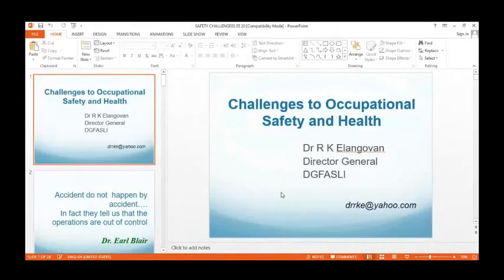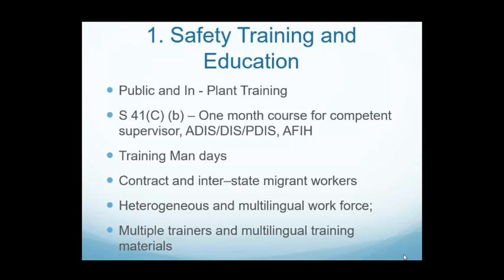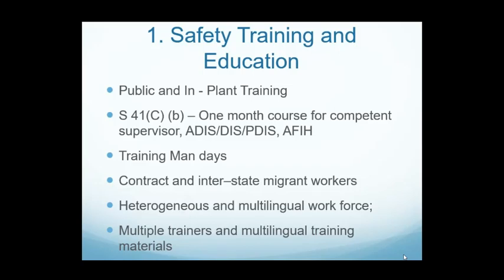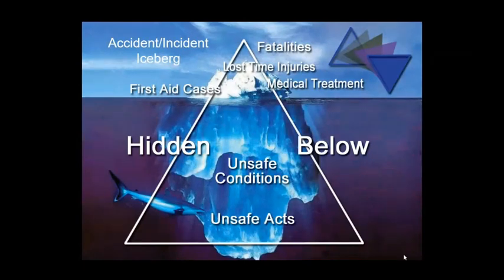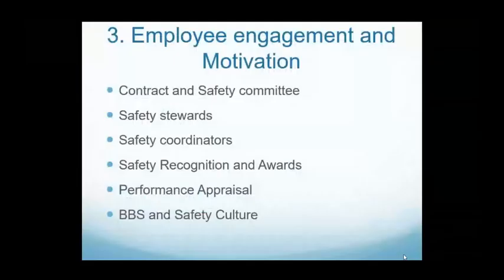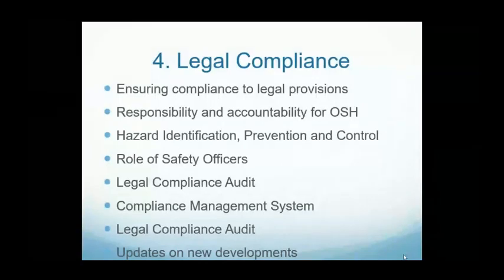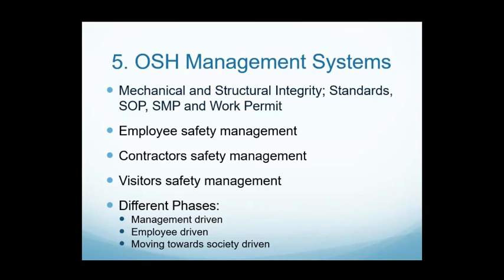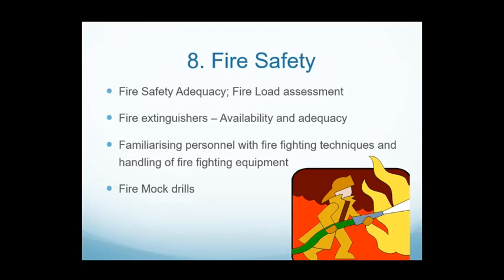Webinar on Current Scenario on Industrial Health and Safety by Dr. R.K. Elangovan, DGFASLI